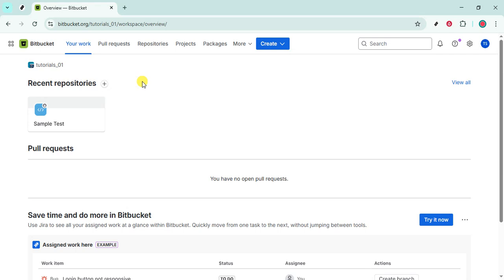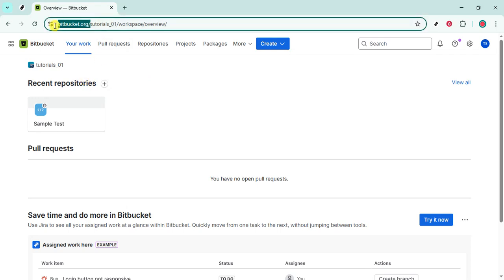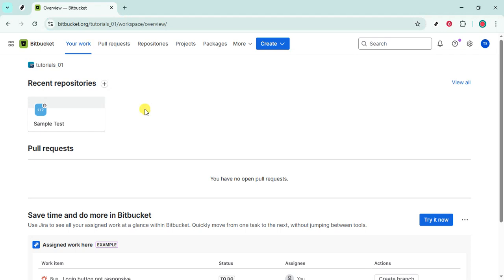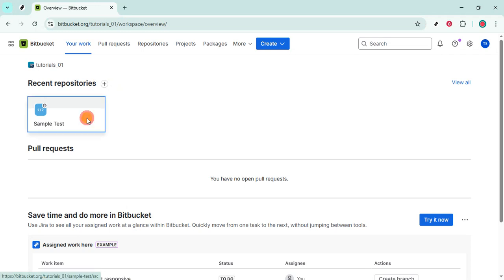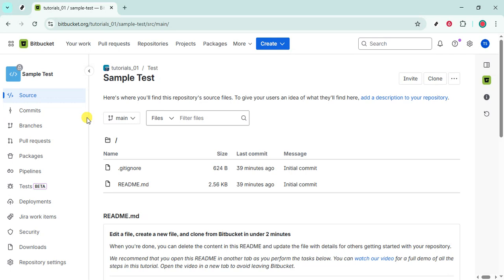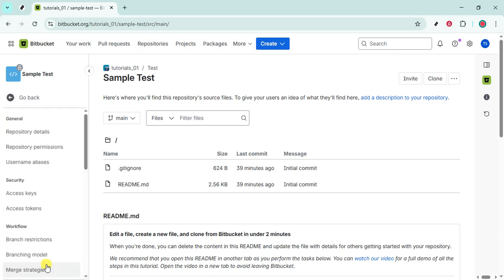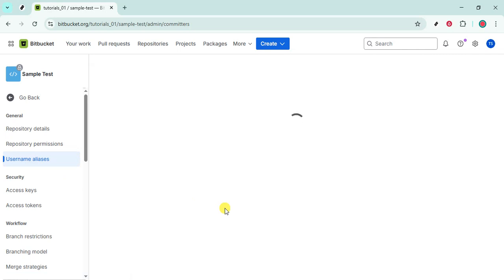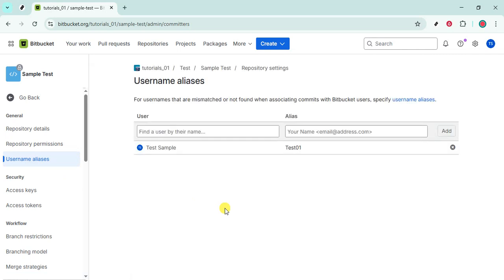How To Find My Bitbucket Username (2026) (Best Method)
How To Find My Bitbucket Username (2026) (Best Method) In this video, you’ll learn how to find my Bitbucket username using the best and easiest method in 2026. This beginner-friendly tutorial explains where to find Bitbucket username and how to check your Bitbucket account username in just a few steps.

We’ll walk through your Bitbucket account settings to show how Bitbucket login username and Bitbucket profile name work. You’ll also learn the difference between your Bitbucket user name and other account details used for Bitbucket credentials.

This guide is perfect for beginners who need help with Bitbucket login help, checking Bitbucket account details, or managing their Bitbucket account. By the end of this video, you’ll confidently find Bitbucket username without confusion.